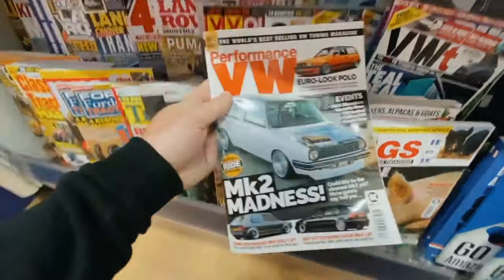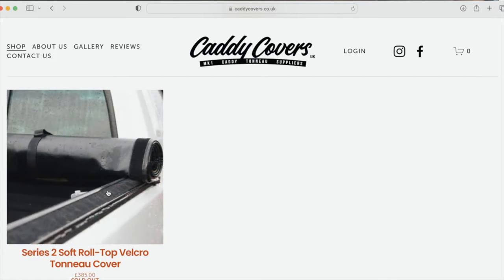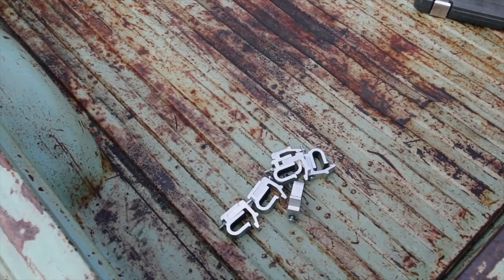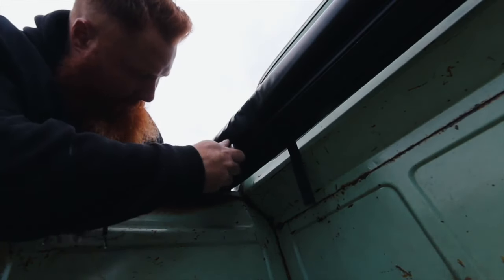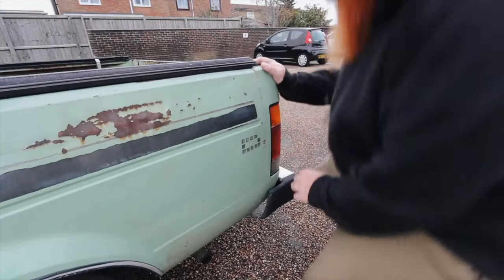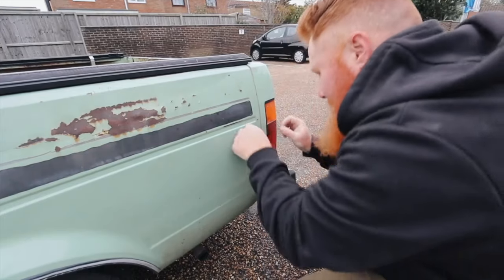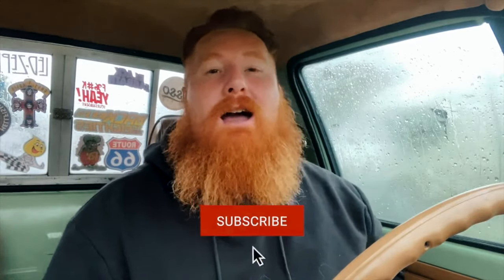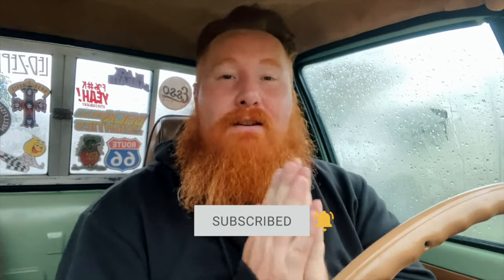Best Bed Cover for a VW MK1 Caddy?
Track Name. Infraction- Central Park